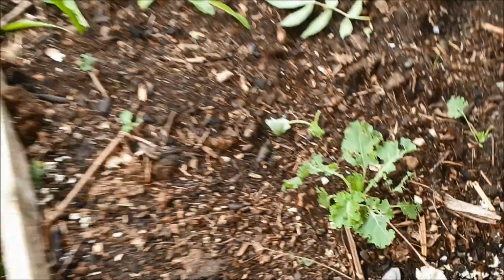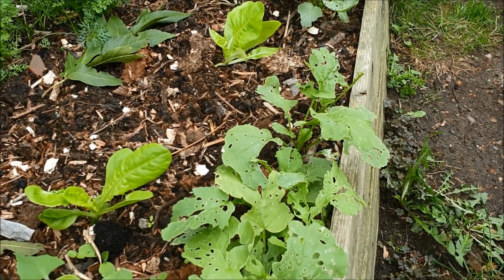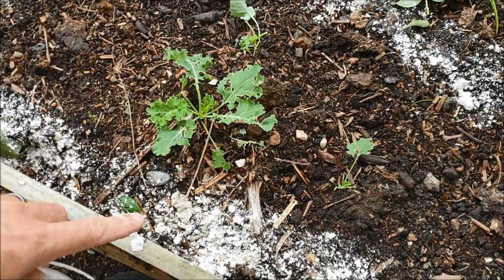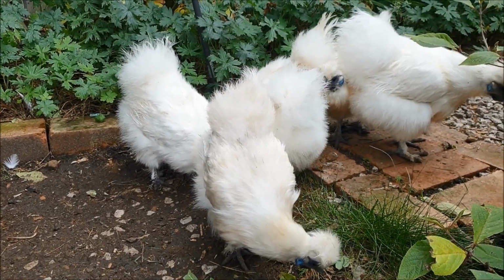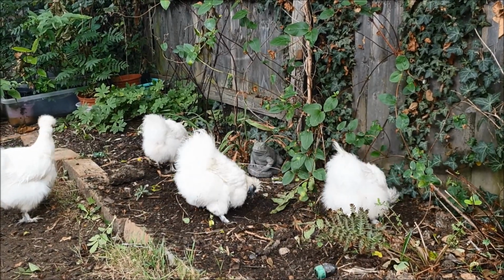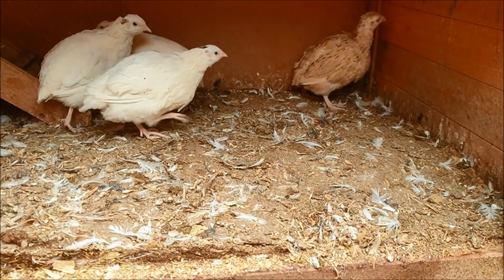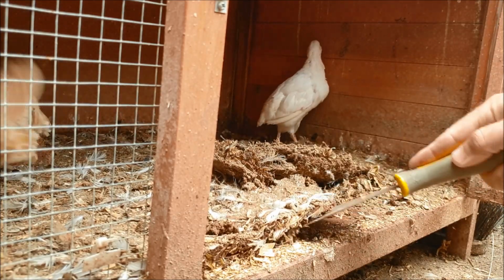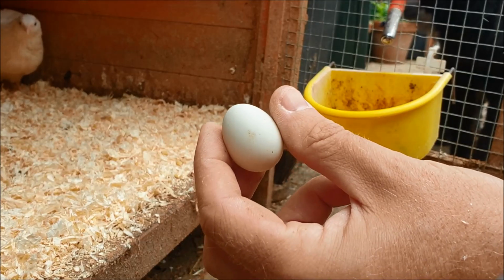Just HOW messy are QUAIL? They're pretty gross!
It's time for some weekly chores and I'm cleaning out the quail because boy, they're pretty gross.↓↓↓↓↓↓ CLICK “SHOW MORE” FOR RESOURCES ↓↓↓↓↓↓↓↓

If you keep Coturnix Quail, you'll know that they're pretty messy animals. They quickly start to smell, happily walk around in their own poop and can need continuous cleaning out. In this vid, it's daily chores on the homestead, and we look at quail, their enclosure, cleaning and a few tips.

PRODUCT I RECOMMEND:

OR

By Shopping on AMAZON via these links*

Erbauer Combi Drill
Erbauer Circular Saw
Bosch Cordless Strimmer